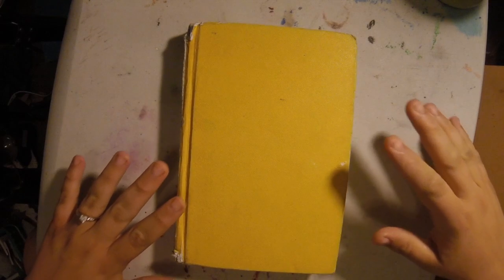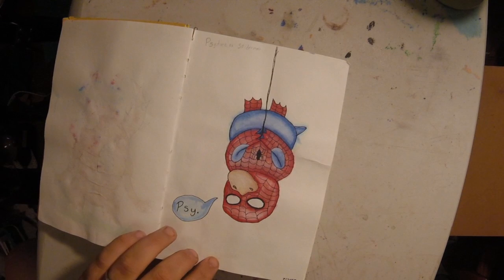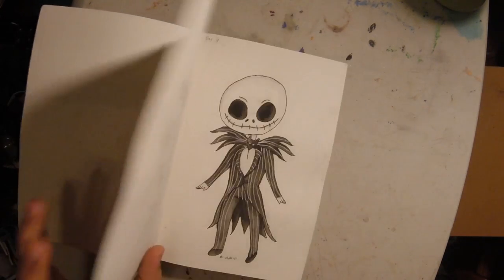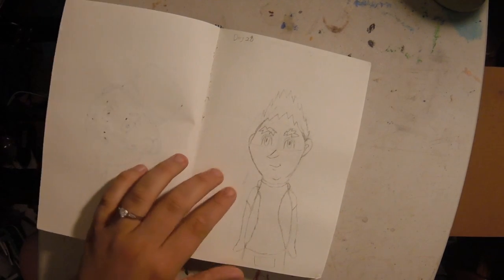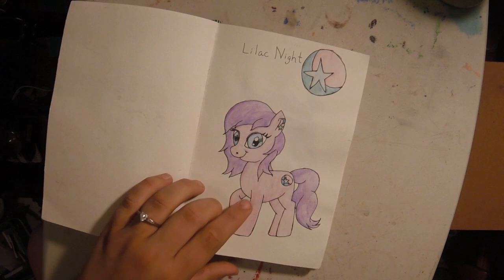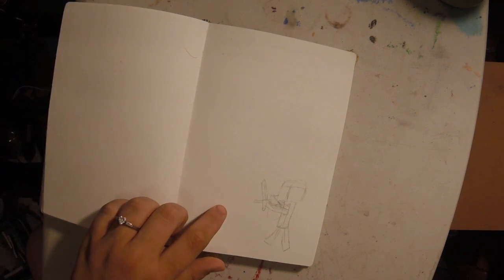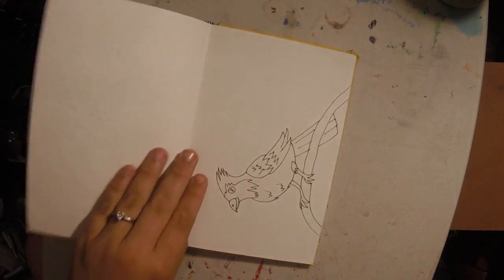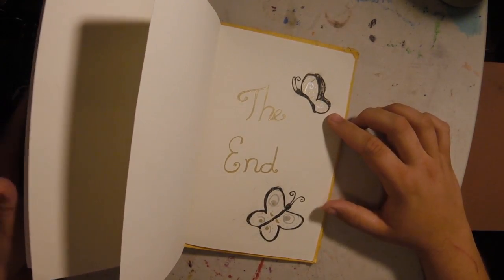Sketchbook Tour #1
Hey guys so I finally have a sketchbook tour done. I'm sorry it's a little long but I really hope you guys enjoy it. If you did don't forget to leave a like or a comment.